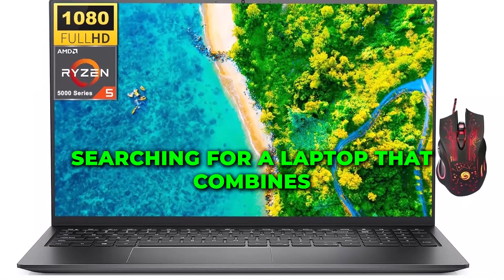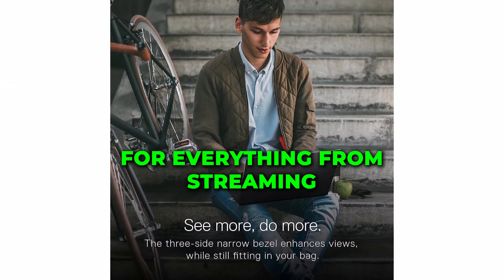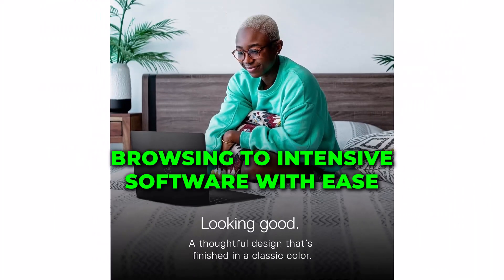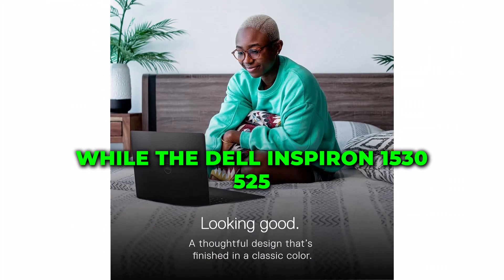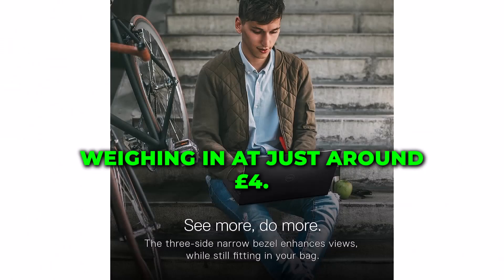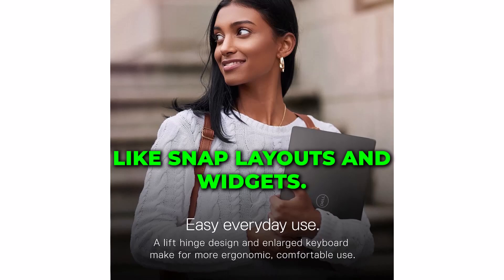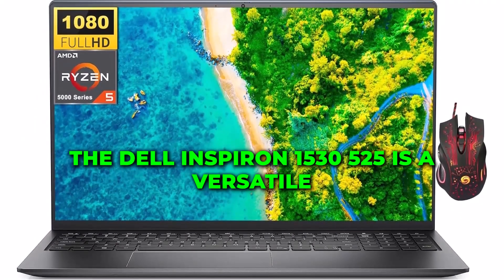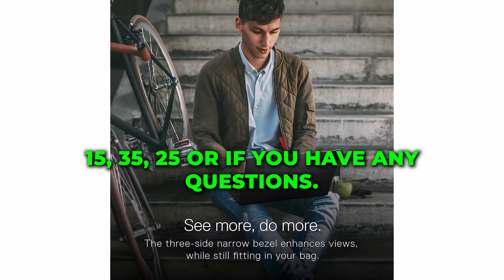Dell Inspiron 15 3525 (2024): The Ultimate Laptop for Business and Students | Realtecshop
Welcome to our in-depth review of the Dell Inspiron 15 3525 Laptop, the 2024 edition that promises to be a game-changer for both business professionals and students. In this video, we’ll dive into the specs, performance, and why this laptop could be the perfect choice for your needs. With 32GB of RAM, a 1TB SSD, and powered by the AMD Ryzen 5 5500U processor, this laptop is built to handle everything from intense multitasking to everyday tasks with ease. Whether you're a student looking for a reliable machine for your studies or a business professional needing a powerhouse for work, this laptop has you covered.
Dell Inspiron 15 3525 Review
Best Laptop for Students 2024
High-Performance Laptops 2024
AMD Ryzen 5 5500U Laptop
2021 dell inspiron 15 3000
dell 2023 inspiron 15 3525
dell 2023 inspiron 15 3520 business laptop
dell inspiron 15 3520 laptop 2024
dell laptop inspiron 15 3525
dell inspiron 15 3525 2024
dell inspiron 15 3525 laptop 2024 newest